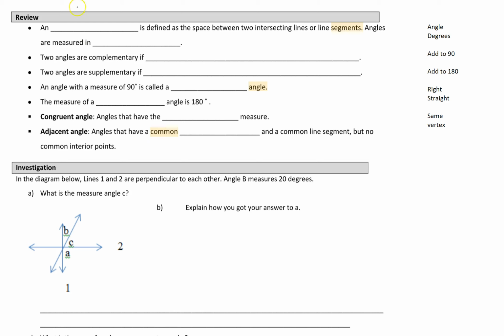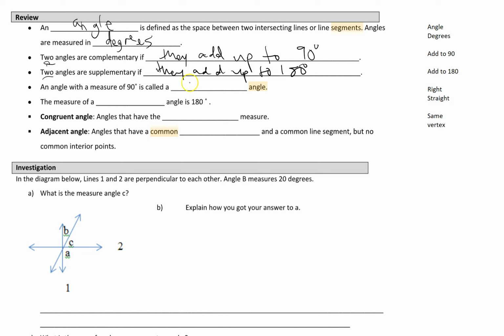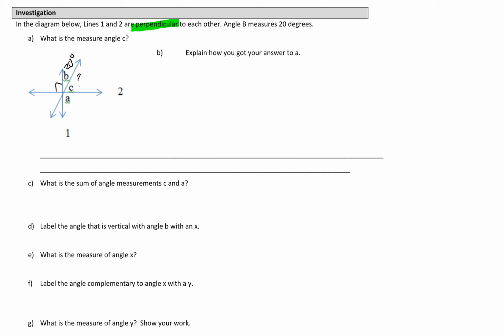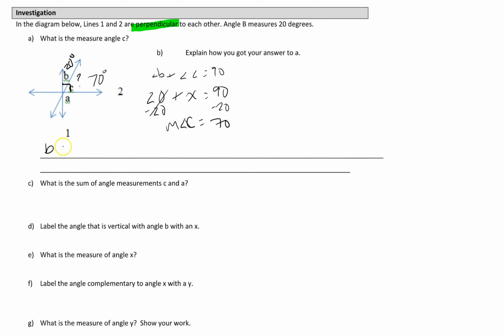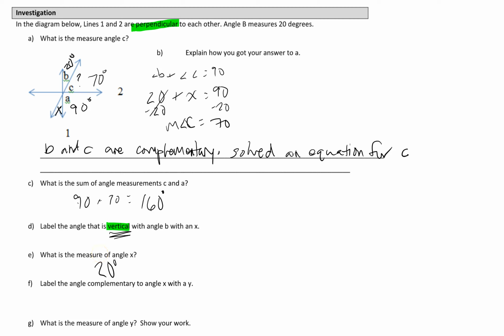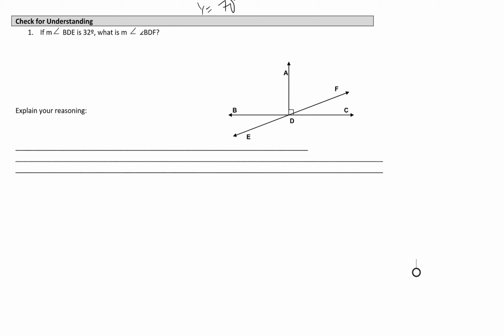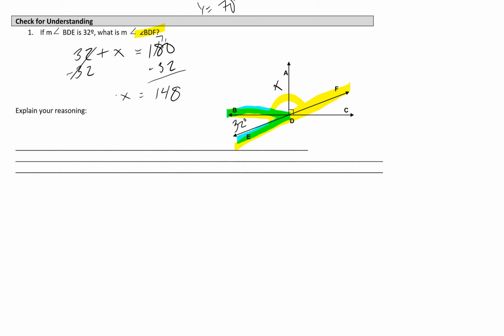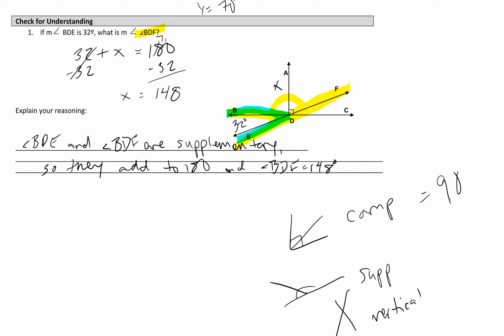7 04 How To